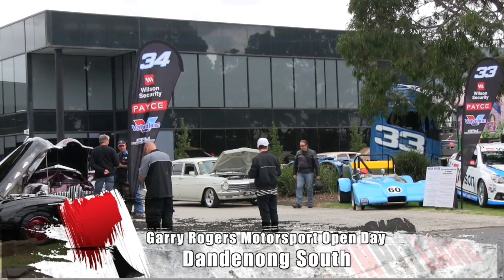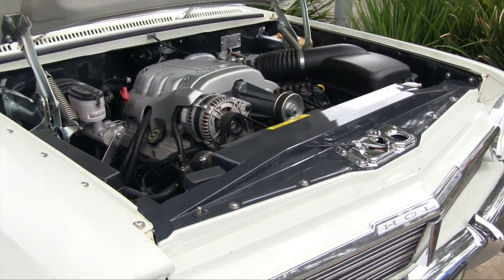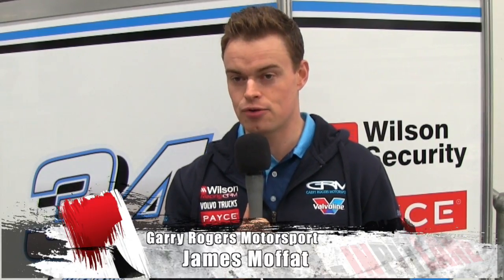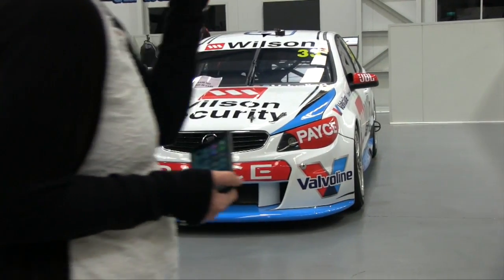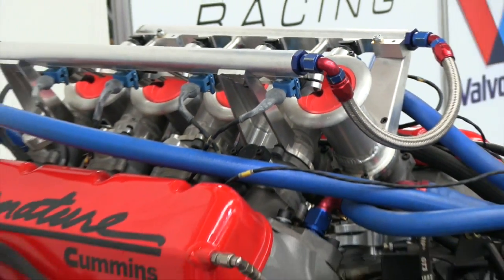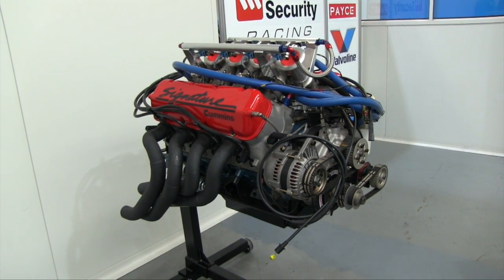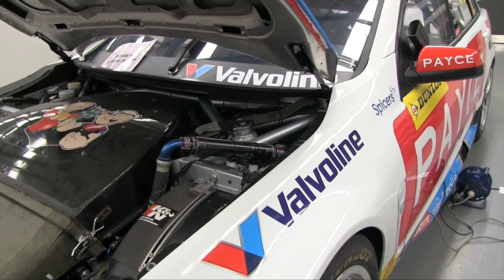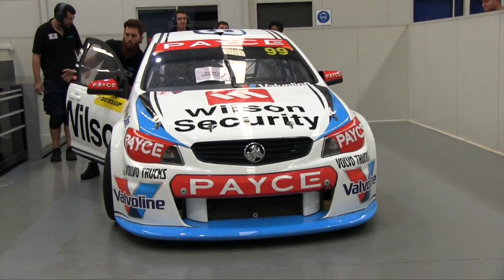GRM Open Day James Moffat previews Symmons Supercars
The second round of the Australian Supercar Championship hits Tasmania's Symmons Plains next weekend.
We caught up with Garry Rogers Motorsport driver James Moffat to talk about the unique Symmons Plains layout and the recent Supercar race at Albert Park.